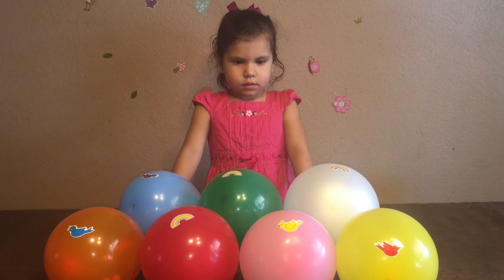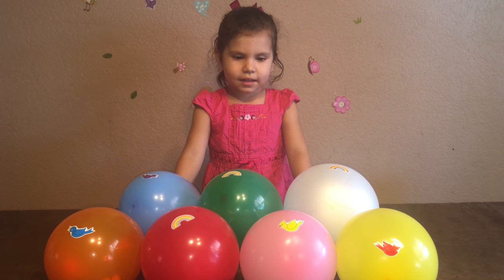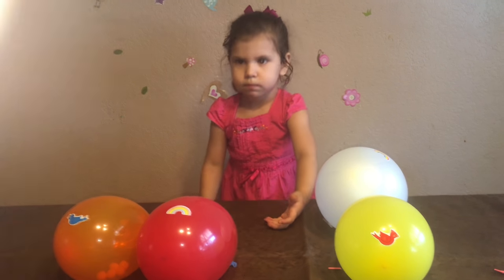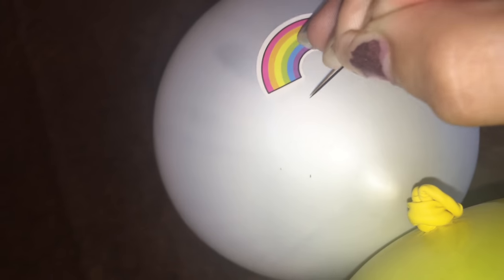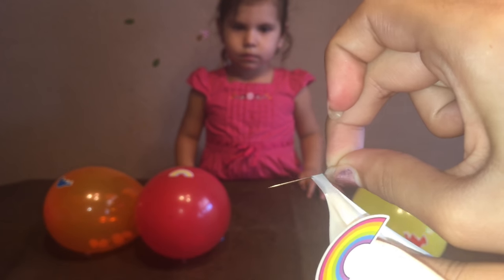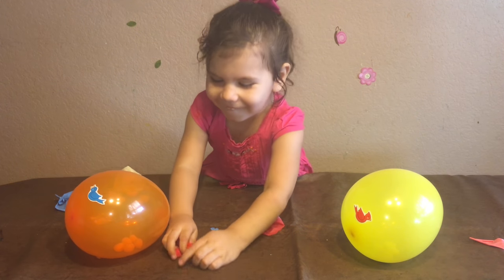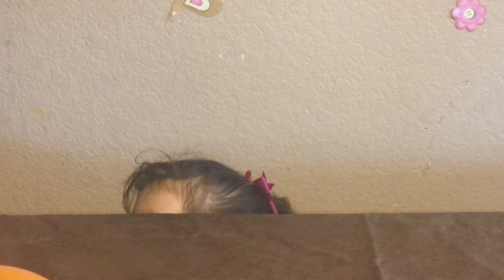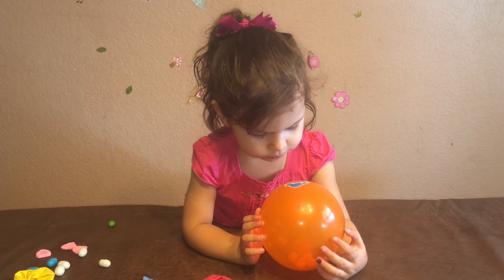Popping balloon surprises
In this video Victoria will be popping balloons with surprises in them. I hope you guys enjoy. Bye!!!